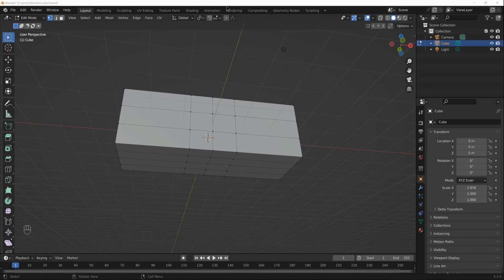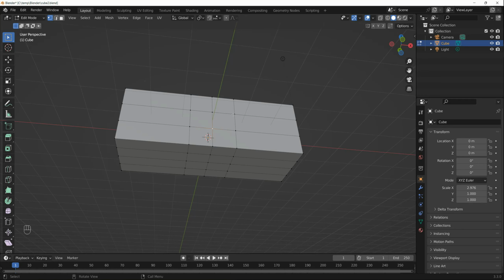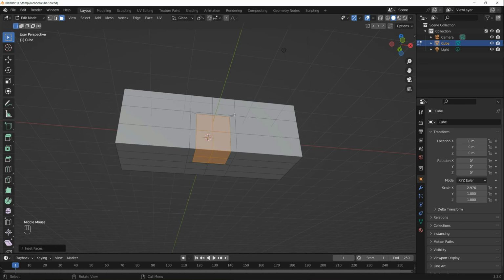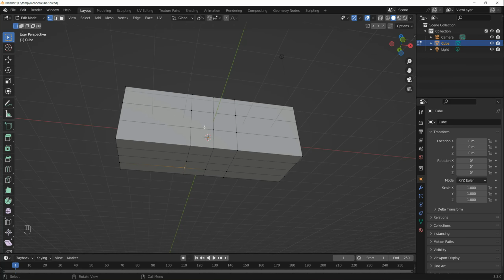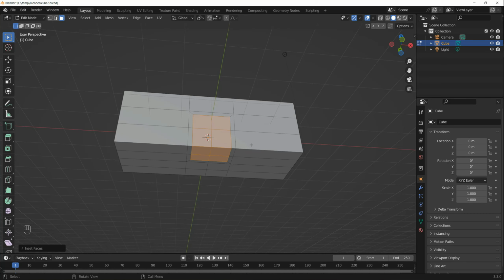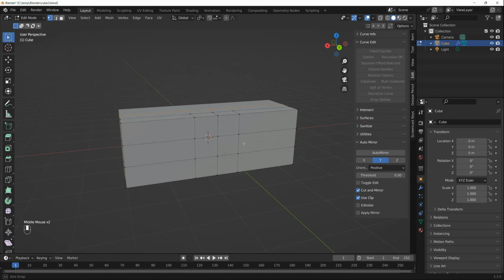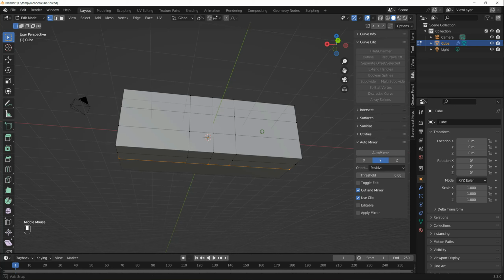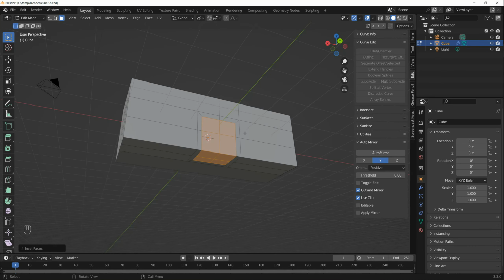Blender - B131 - Inset Faces - ctrla and auto-mirror